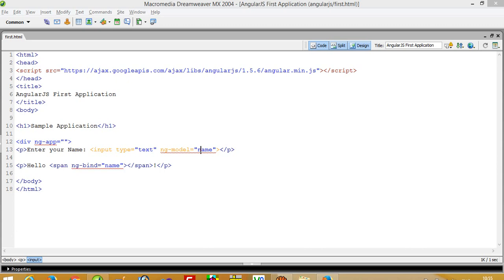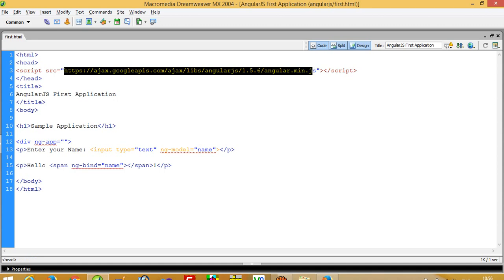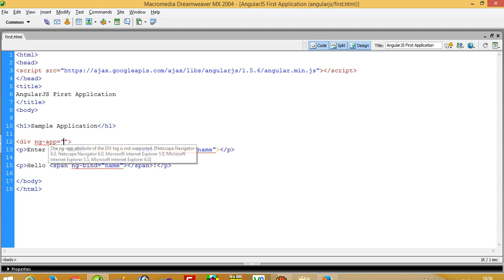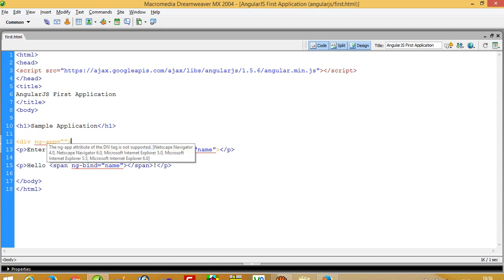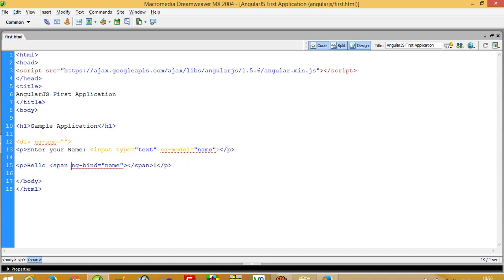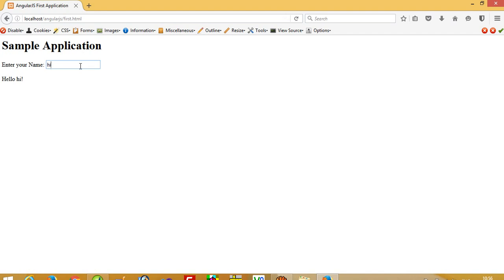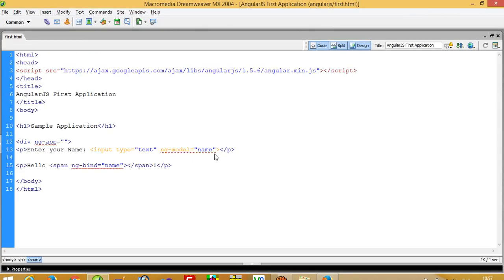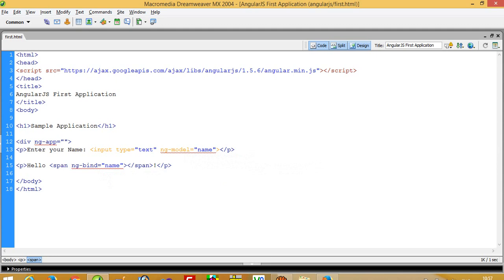how to run first AngularJS program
using this tutorial you can easily understand that how to run angularjs application,how to run angularjs application locally,angularjs run example,how to run first program in angularjs,AngularJS First Application,first application angularjs,sample application in angularjs, web application with angularjs